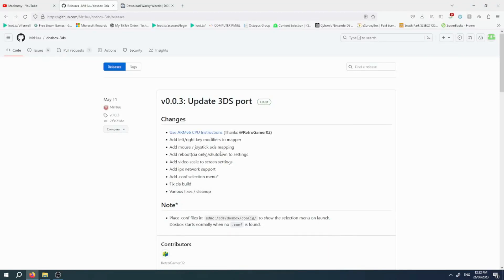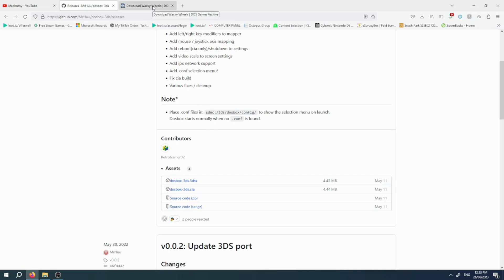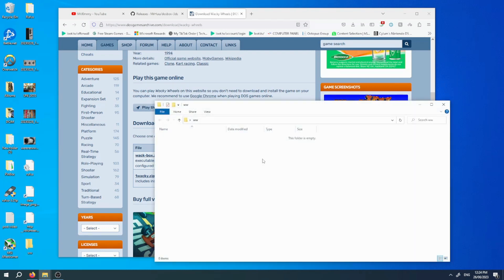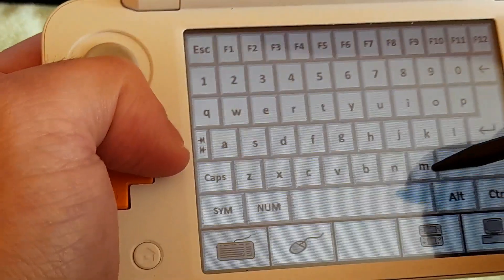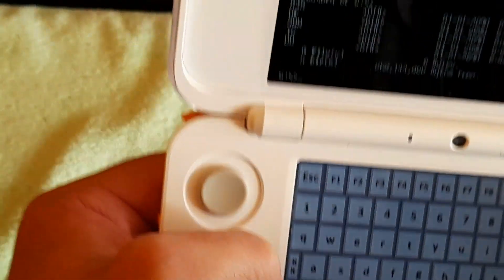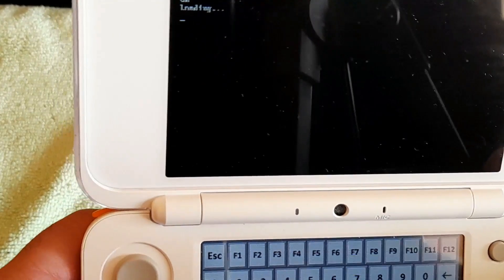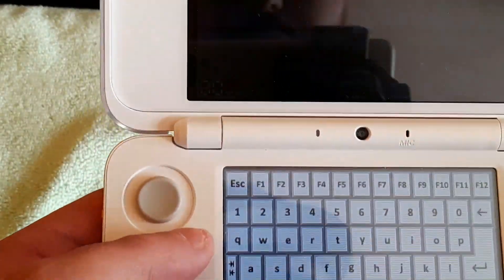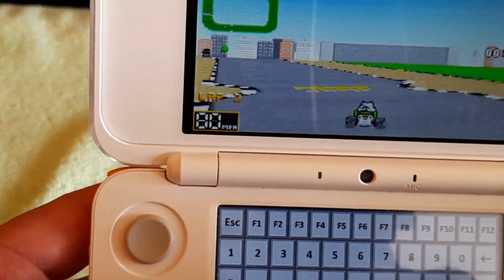How To Play Dos Games On Any Modded 3DS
New 3ds and 2ds XL will run games better